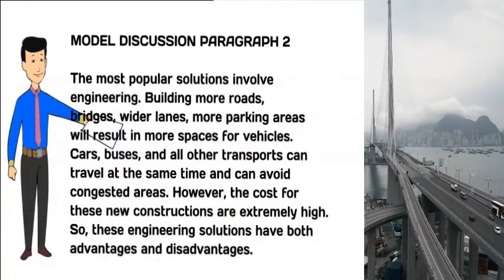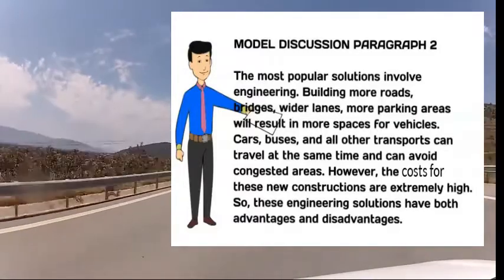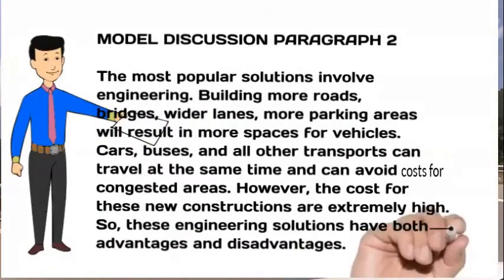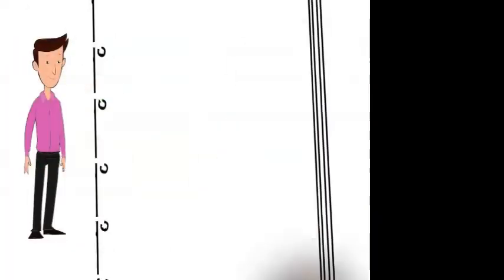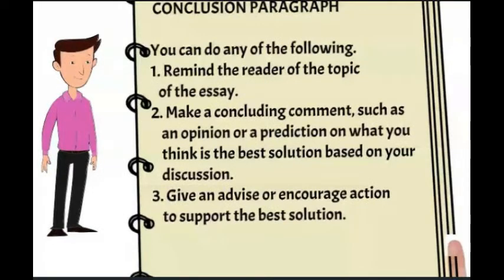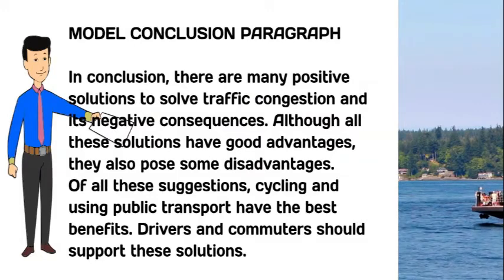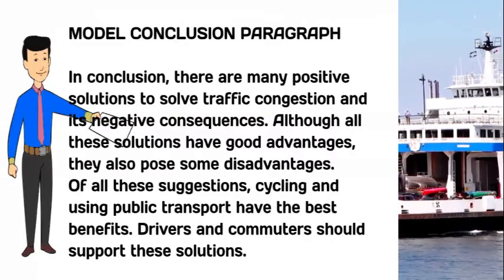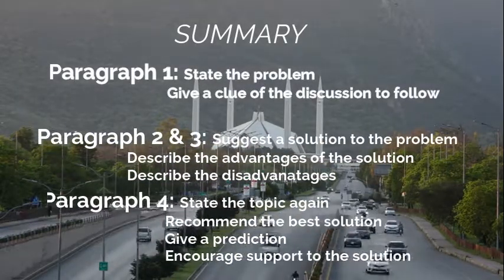WRITING ESSAY PROBLEM-SOLUTION | How to write a problem-solution essay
Writing an essay is challenging to many students. This short tutorial on writing an essay gives you the details of how to write a problem-solution essay. This video will guide you through simple steps in writing an essay or the different parts of the essay. How to write a problem-solution essay also includes the expected structure and vocabulary expected to make a very effective problem-solution essay.